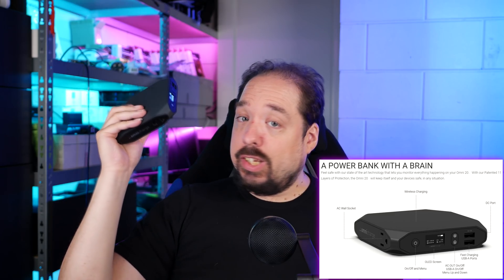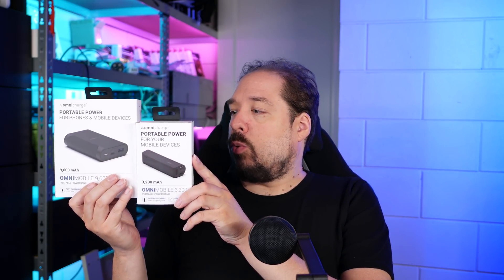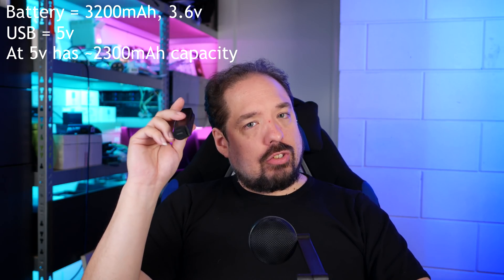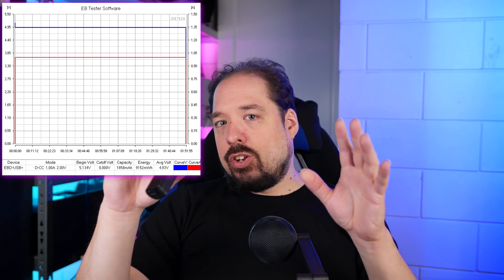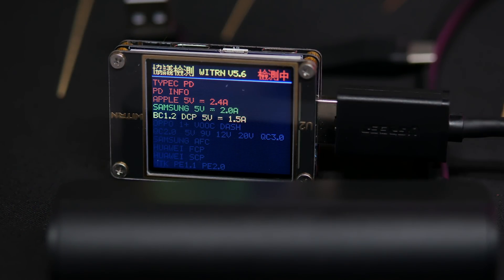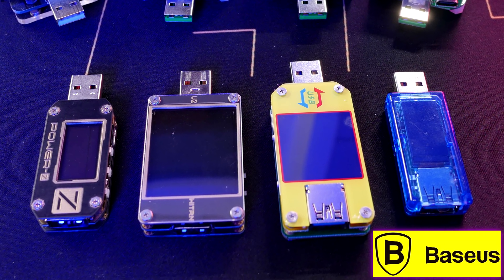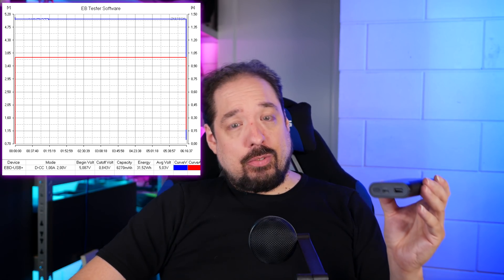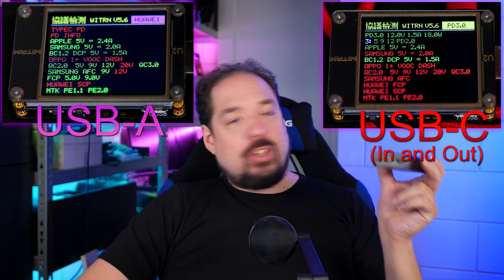Full Load Review: OmniCharge Mobile 3200 & 9600 power banks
The Omnicharge Omni20 is an excellent power bank but it has so many features that it makes it kind of expensive. Omnicharge knows this and for more normal daily usage they have now released their Omnicharge Mobile series. If these are anything like what they released before, these just might be the best power banks in the world!

░▒▓[Shopping links]▓▒░
 *Power Banks*
OmniCharge Omni20+
OmniCharge Mobile 3200
OmniCharge Mobile 9600
OmniCharge Mobile Pro 12.800
OmniCharge Mobile Por 25.600
(Since these are pretty new products they might not yet be visible on Amazon)

 *Cables*
Baseus USB-C to USB-C 60w cable
Baseus USB-A to USB-C 4A cable
(Both these cables support everything from Quick Charge, USB-PD to Huawei FCP and "pump charge" speeds)

 *USB Testers*
UBD-USB+ (Made all graphs in video)
WEB-U2 (This one was in the video)
RD UM34 or UM34C
RD AT34 or AT35 (Cheapest with a good screen)

 *USB Load*
Simple Load 25w/35w
Intelligent Load 25w/35w

This video currently does not have an associated blog post, for other posts check out

░▒▓[Music]▓▒░
Intro&Outro